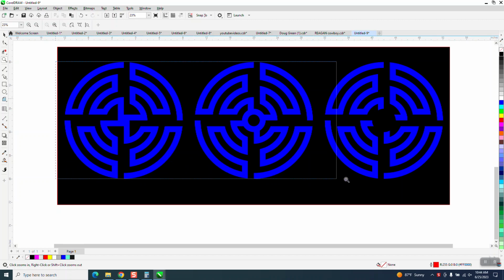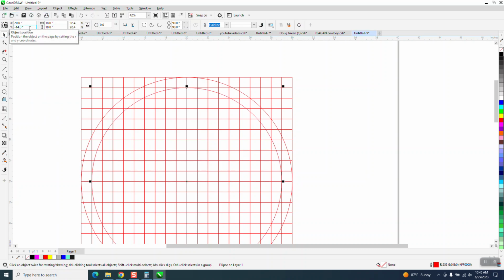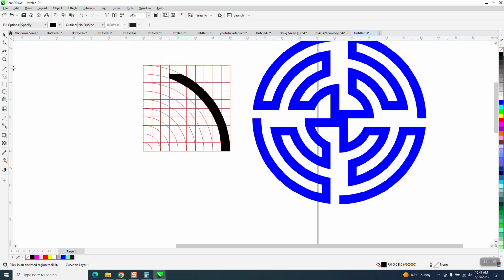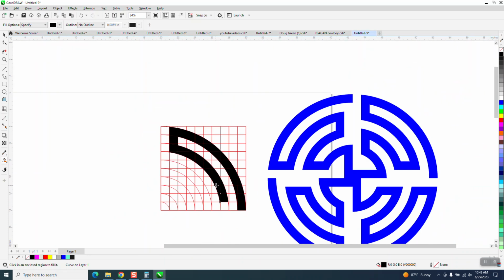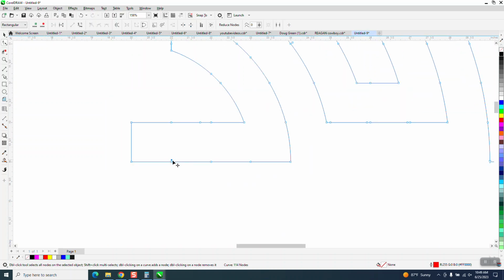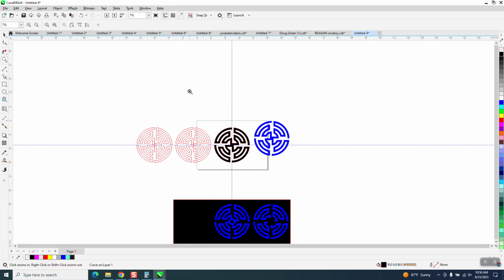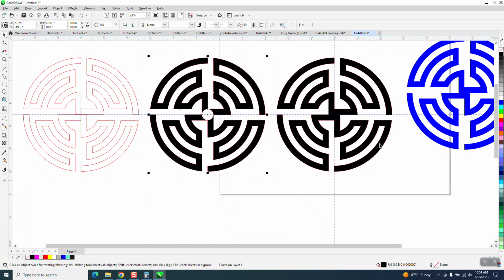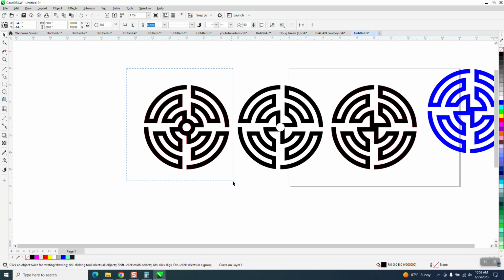CorelDraw Tips & Tricks Graph Paper Tool and how it can help